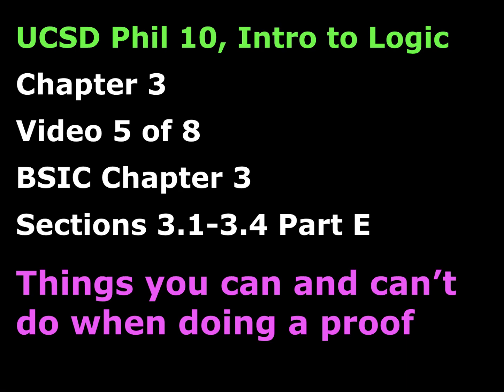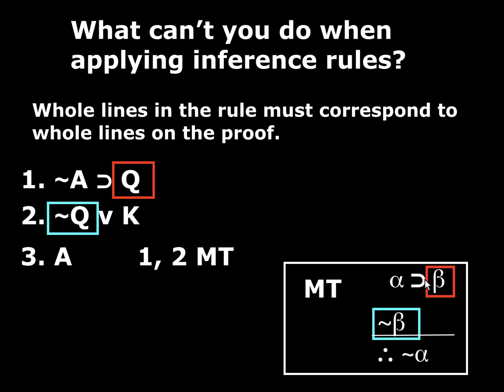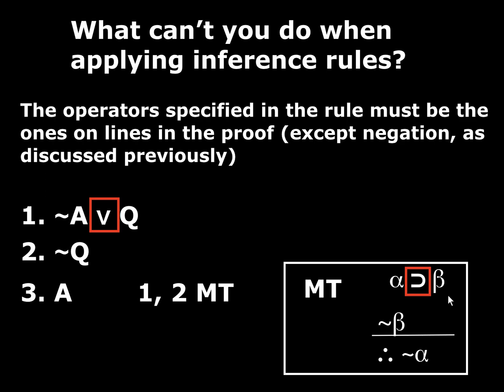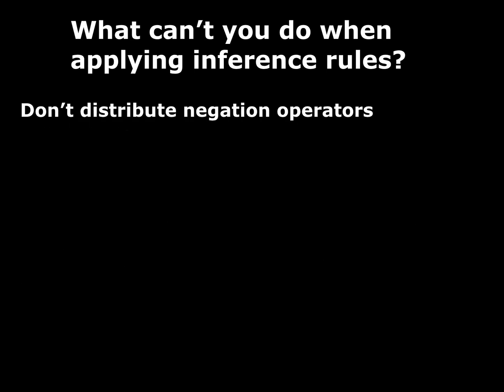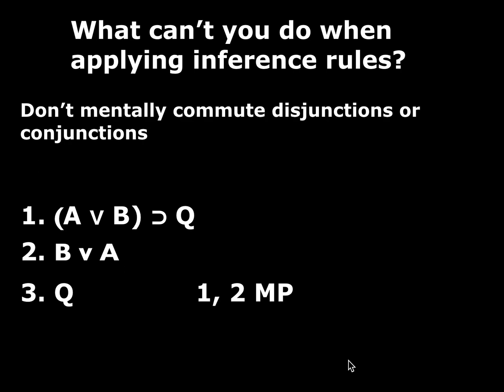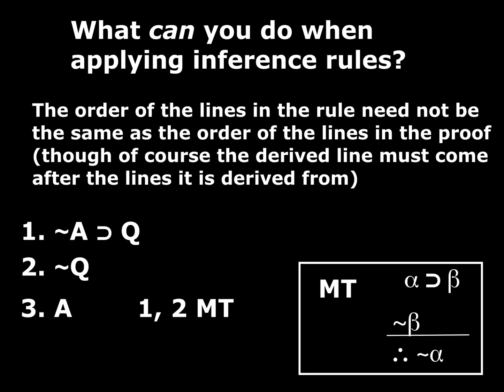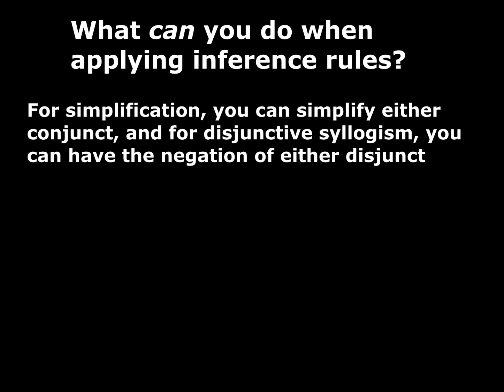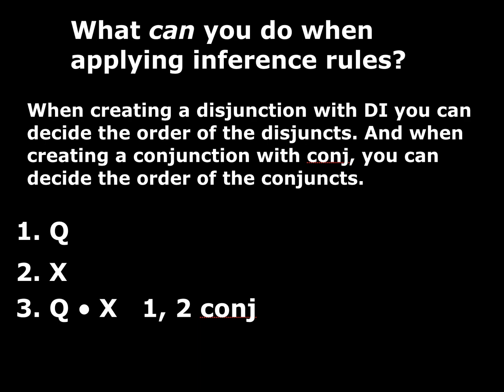BSIC Chapter 3, Sections 3.1 to 3.4, Part E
Common errors: things you shouldn't do, and things you can do